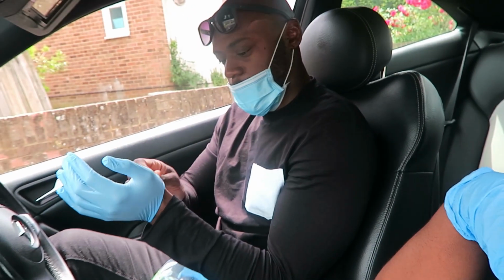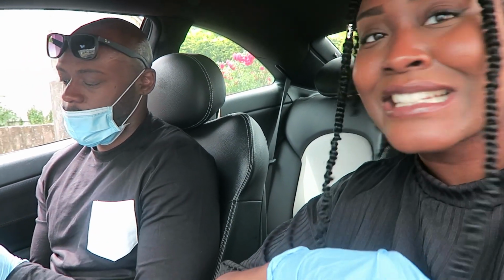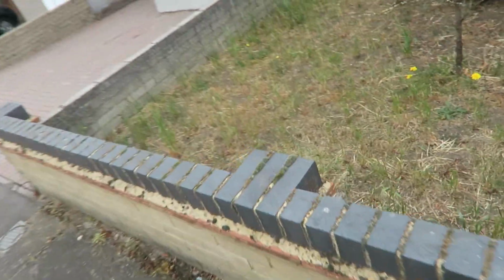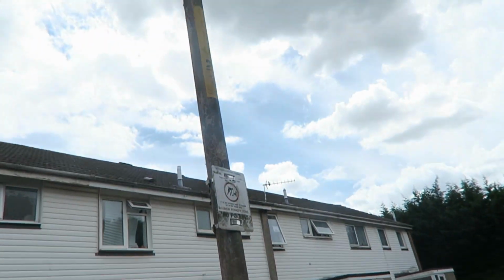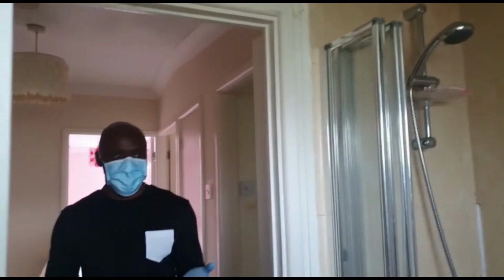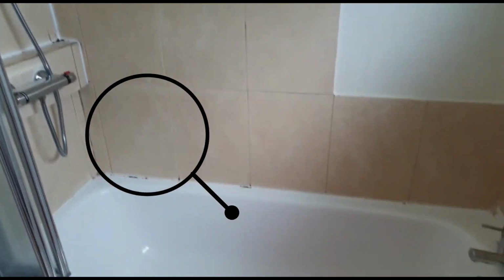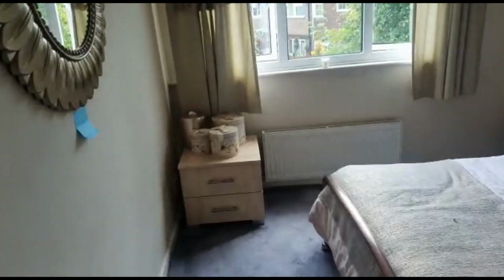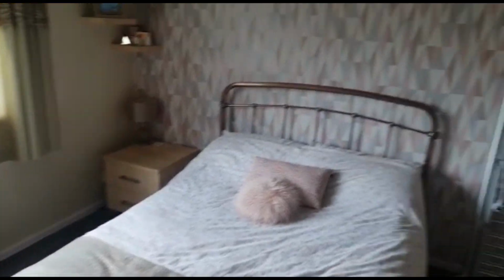House Shopping During Pandemic Part 2 [First Home Buying Vlog] |ARE THERE RACIAL ISSUES? LETS TALK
House shopping/viewing during coronavirus in 2020! No one said it was going to be easy 😅 In this video we also shed some light on what its like to be black while finding a place to set your foundations.

It really helps out the progress of our channel, so that we can level up and give you more quality content!

Follow our NEW Instagram for home inspo & First time buyer advice